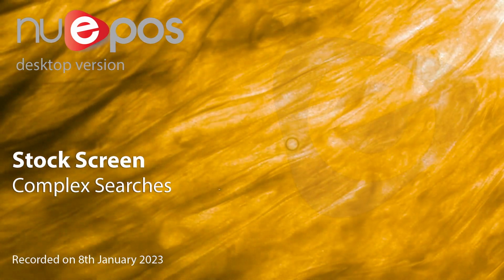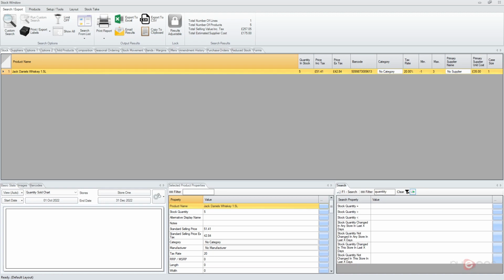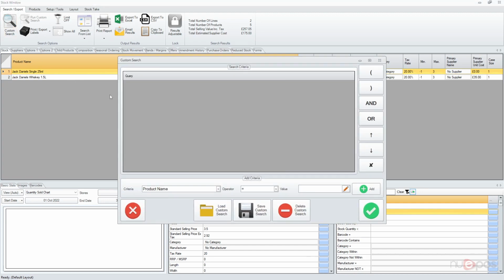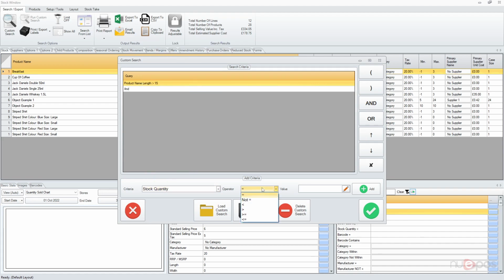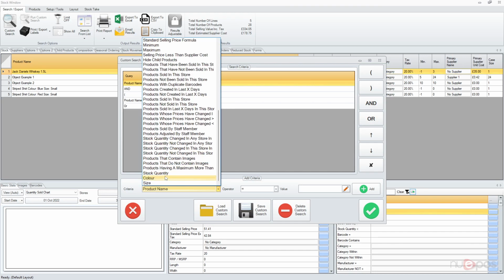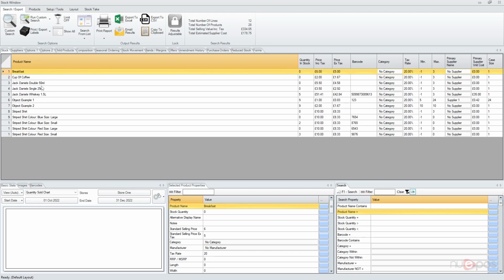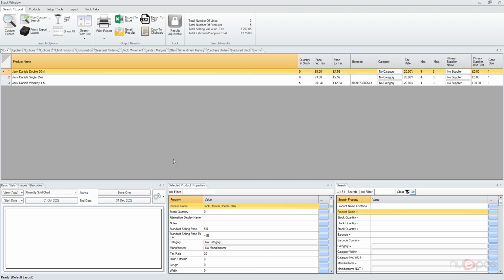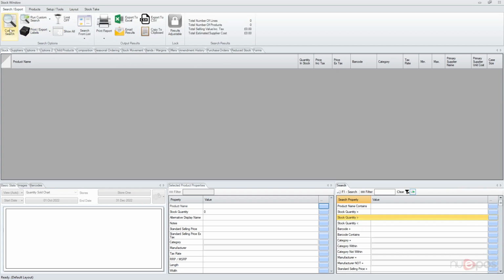NuEPOS - Stock Screen - Complex Searches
This video explains how to perform advanced searches and also how to save the search query to be used over and over again.